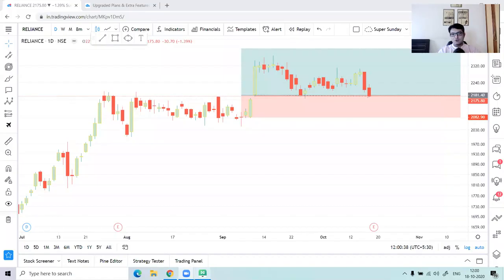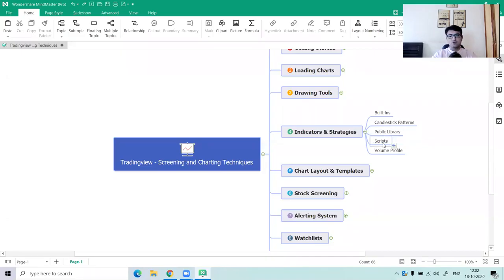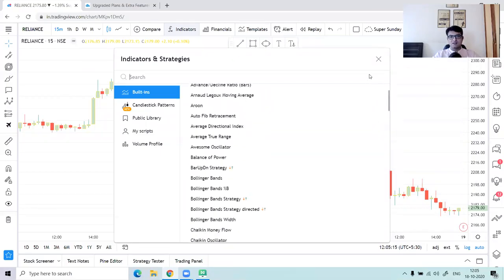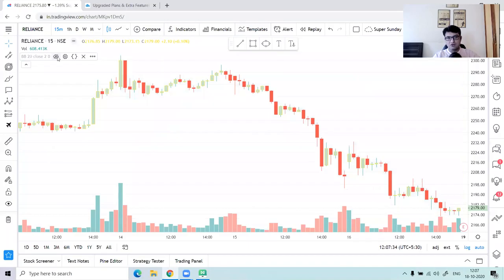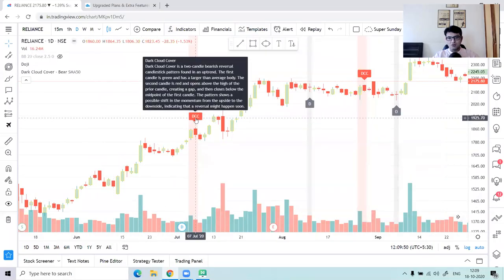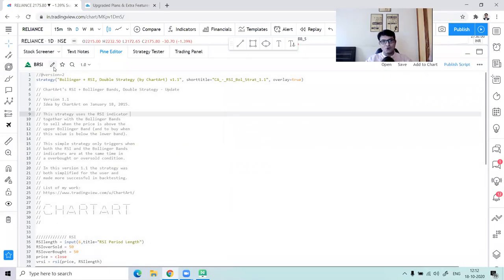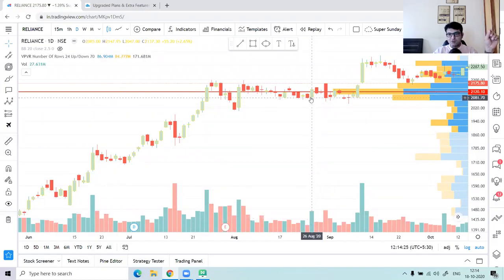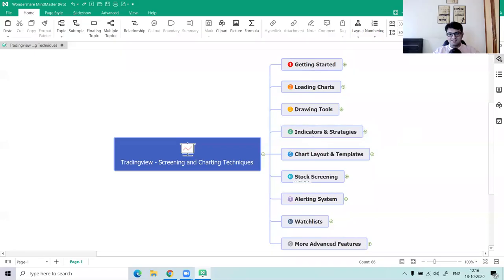price action part 2